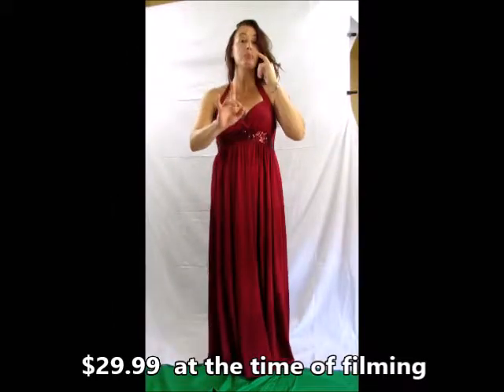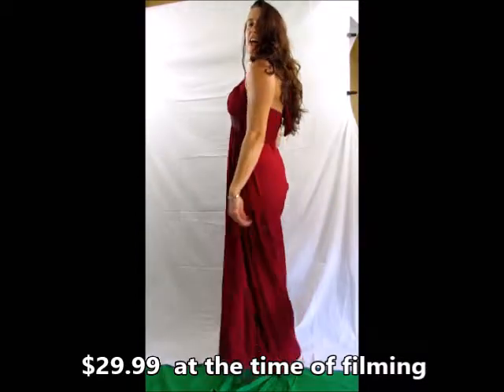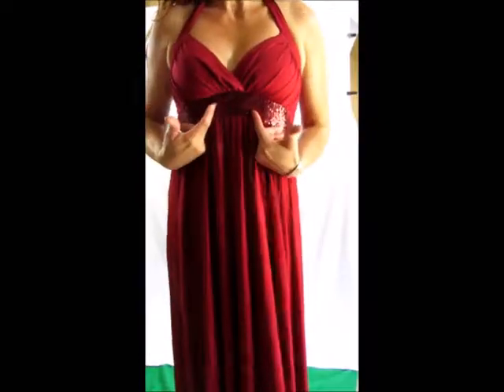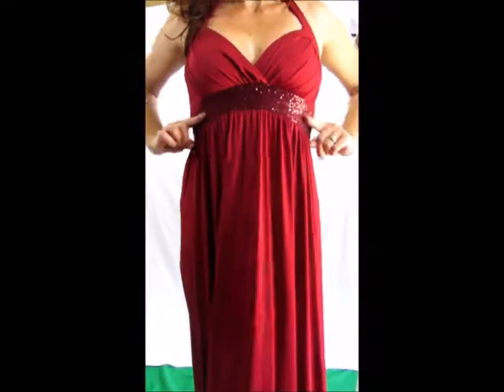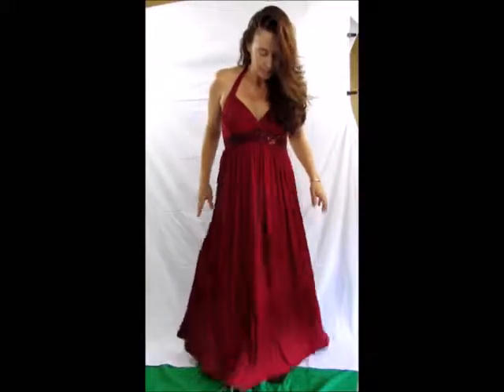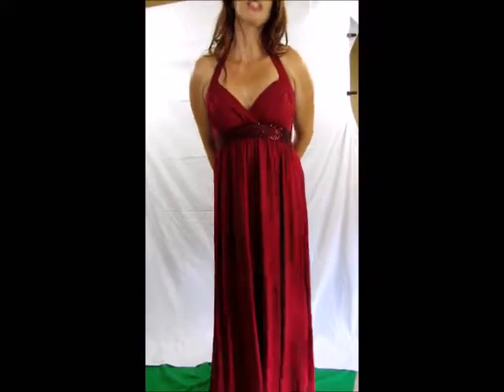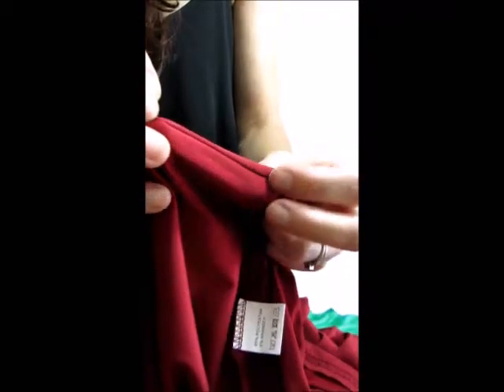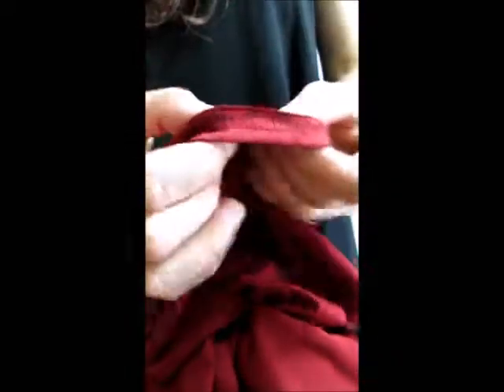ANGVNS Halter Sequin Evening Dress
When I first put this on, I was almost jumping up and down with happiness.  This is the prettiest I have felt in a long time.  The dress just seems to ‘get me’.  It understood what to hide, and what to play up.
So, with the built in padding of the halter, my breasts looked glam!  And then the sequin band is shaped in a rainbow sort of ark, which does wonders at lifting the folds over my lumpy tummy, shushing any thoughts that it might even exist!
The material is very comfortable, I mean, I could wear this dress all day and night if it weren’t so glamorous as to stand out kind of funny when dolled up at the checkout counter.
The length is great for tall people, and shorter people can hem it up to fit.  It’s always easier to hem it up than to make fabric grow longer.  And speaking of hemming, that is the one flaw.  If your hemline is like mine, you may choose to hem it whether it fits well or not.  Mine is badly stitched.
And you would think the stick job should mess up the rating for this dress, but it’s only the hem, which is super easy to do, and for the price, I have NEVER had a dress flatter me so well.  So I am feeling VERY forgiving.  I am in LOVE with this dress.
Anyway, I hope the video will help you determine the perfect size to grab for yourself.  I grabbed a smaller size than the chart suggested and I am glad I did. If you are my size and you like the way it fits me, I am wearing a L.  I am 5’9”, 155 pounds.  39 inches in the bust and hips, and 32 in the waist (which is the smallest part).